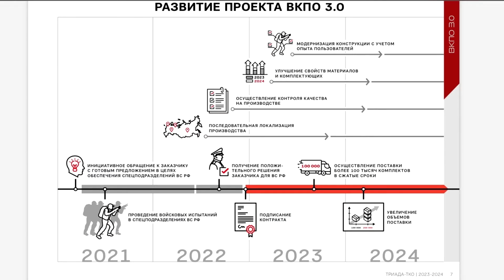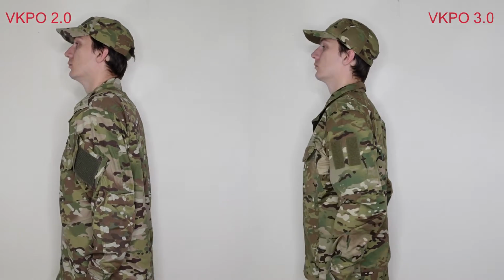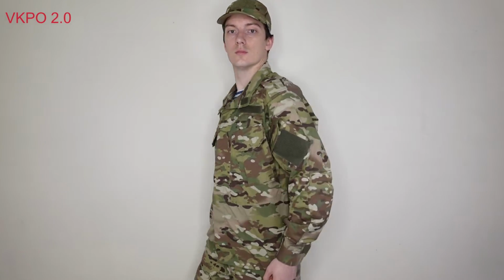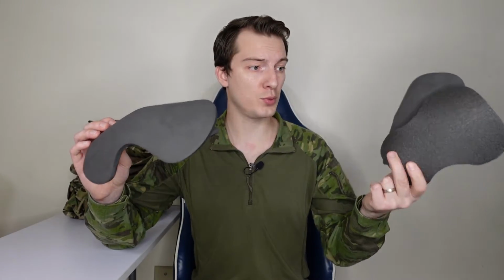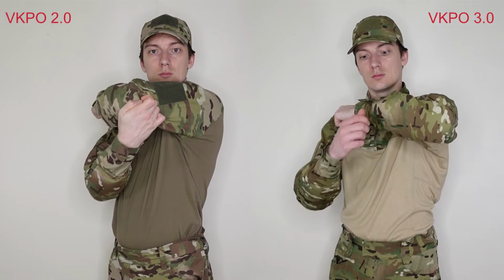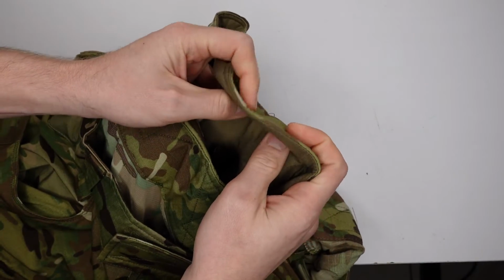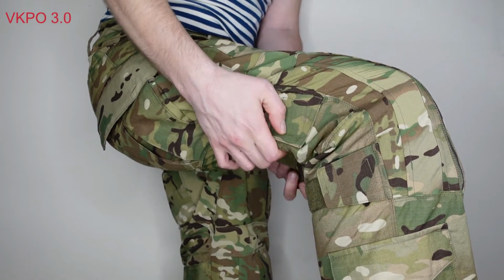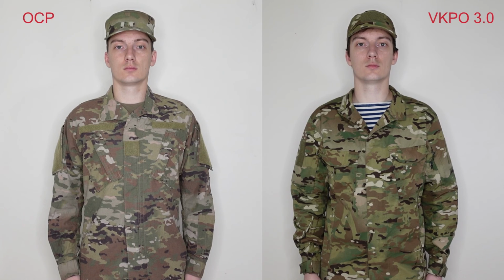Multicam in Russian Army I Review of the Summer field sets VKPO 2.0 & 3.0 | BTK Group VS Triada TKO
In this video we will discuss VKPO 2.0 from BTK Group and VKPO 3.0 from Triada TKO.
  We will briefly discuss all the layers, and then take a closer look at summer, field suits.
  In the final part we will think about what Camouflage will be adopted after Multicam.

Time codes:
00:00 Intro
00:33 VKPO Types and manufacturers
02:50 Layer system.
05:07 2.0 & 3.0 Summer, filed sets comparison
05:36 Hats.
06:26 Jackets
13:30 Combat shirts
16:22 Trousers
22:27 What's next?
23:15 Strelok Body Armor
23:31 Overview
24:24 Next Russian camouflage
24:40 VKPO & OCP
24:51 Conclusion

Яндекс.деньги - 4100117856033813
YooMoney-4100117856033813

Uniforms and Equipment of a soldier of the 135 Regiment in August 2008 | Conflict in South Ossetia

Everything You need to know about Afganka ( Uniform of 1988) | VDV & Naval versions | Afganka vs BDU